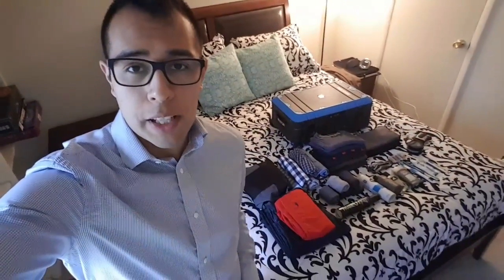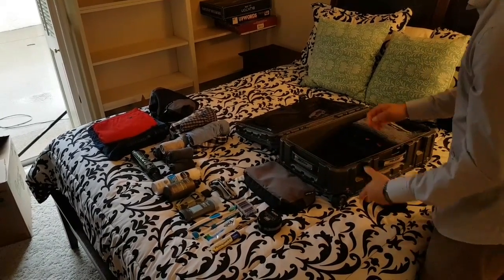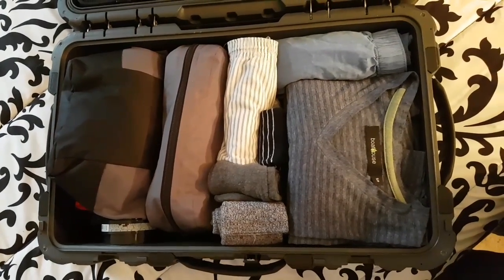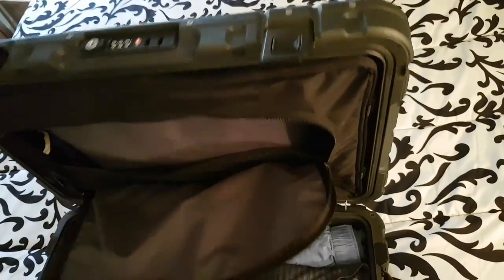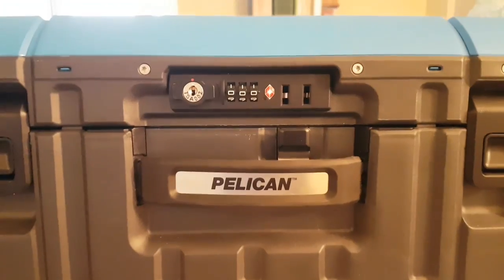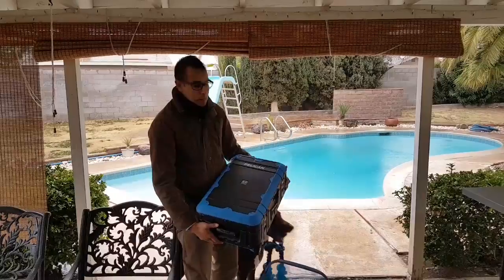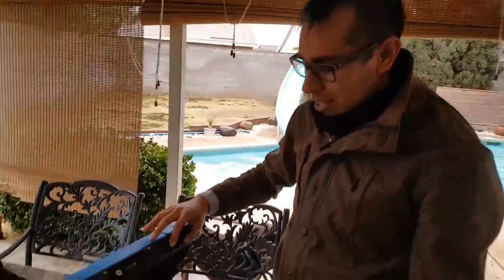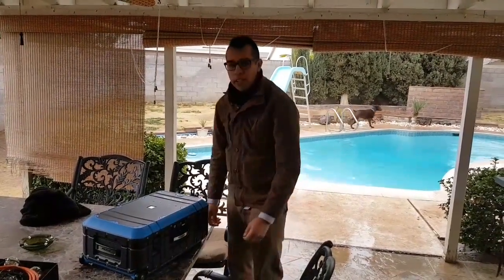Pelican 22" Elite Carry-on Luggage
Couldn't find many videos on the Pelican 22" Carry-On, so I made my own.